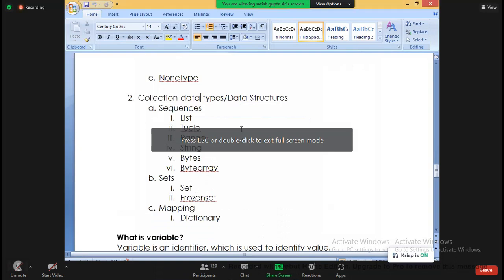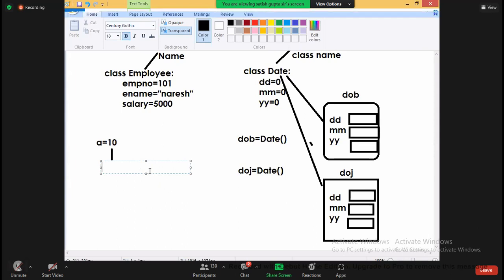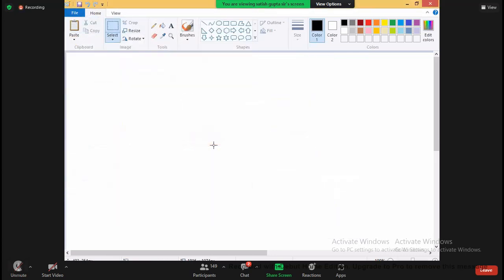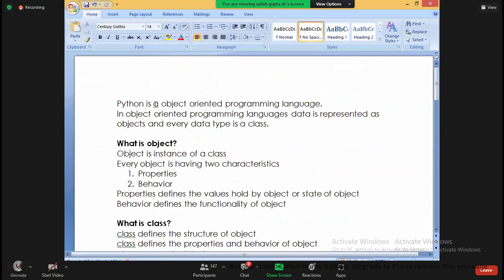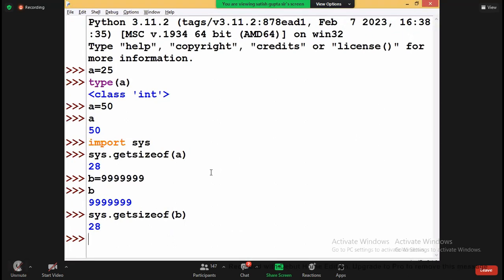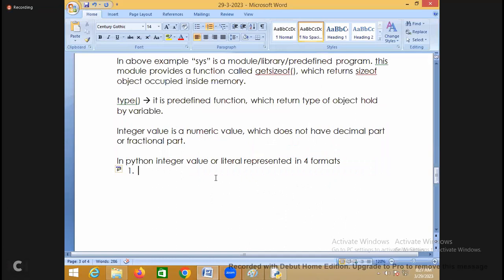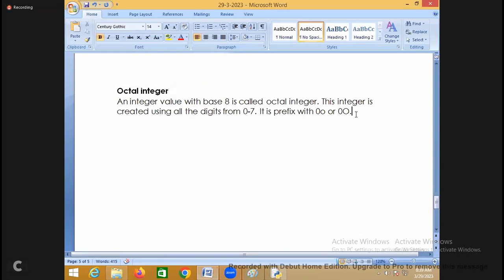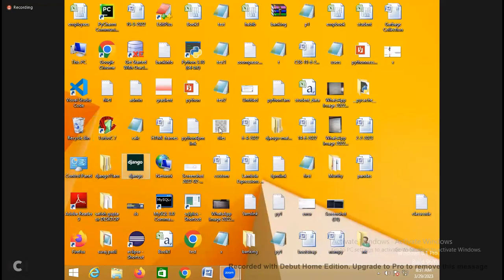Python 29 Mar 23